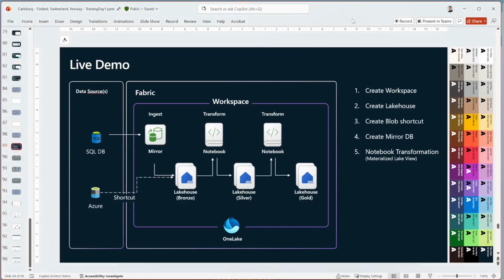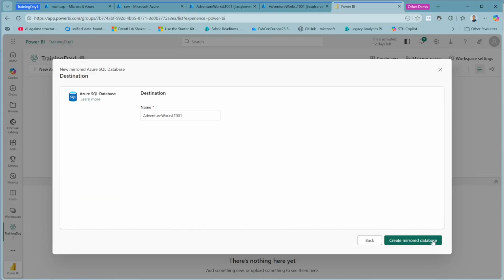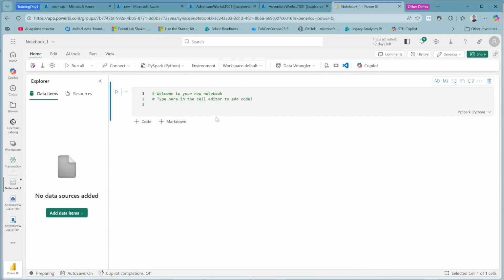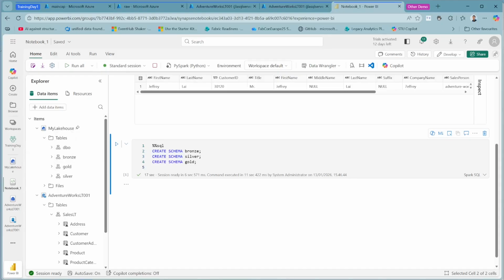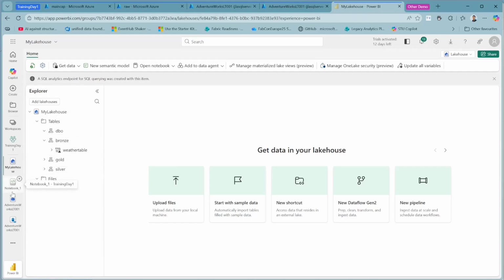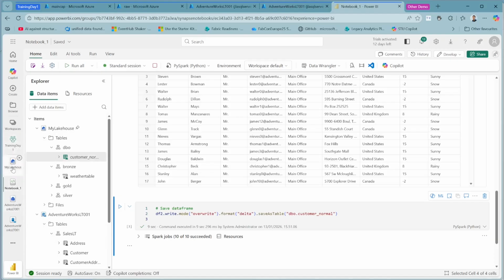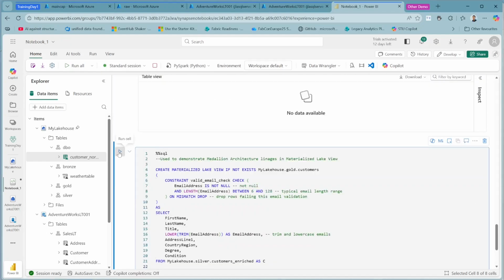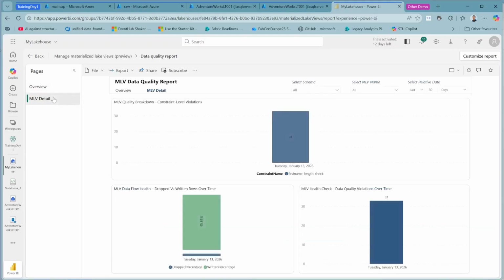Microsoft Fabric - Implement Medallion Architecture with Shortcuts, Mirroring and Materialized View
Microsoft Fabric - This demo show case how to make a Shortcut transformation to .csv file in an azure blob storage account, and replicate an Azure Database using Database Mirroring in MIcrosoft Fabric. As a bonus this video also demonstrates the preview of Materialized Lake View as a simpler alternative to building traditional pipelines that can enforce data quality concerns when implementing a medallion architecture